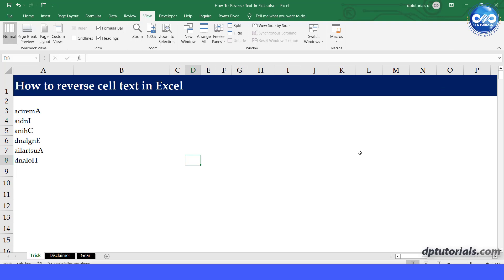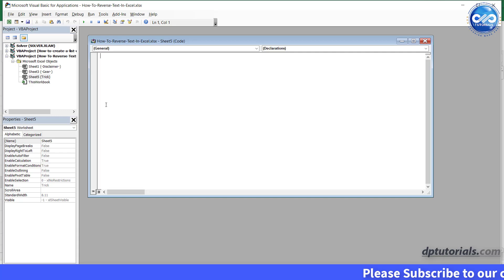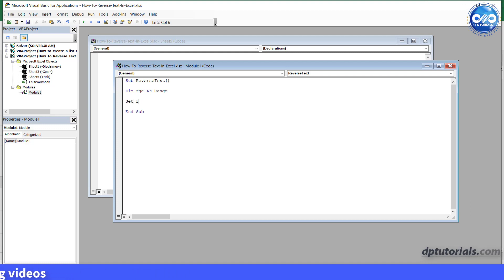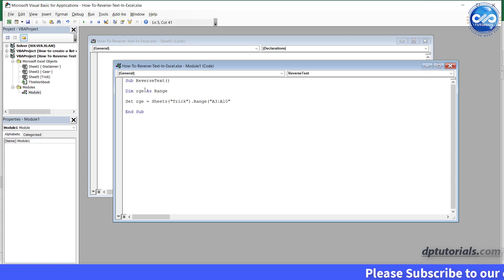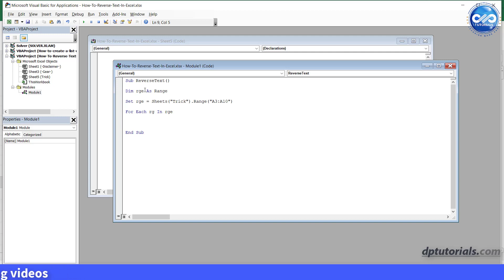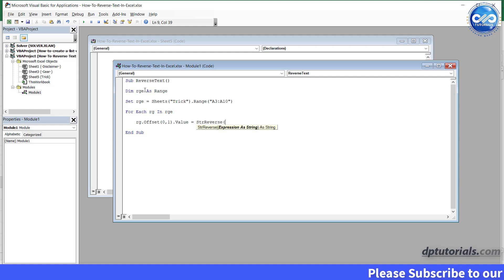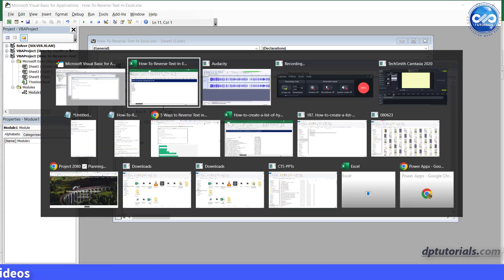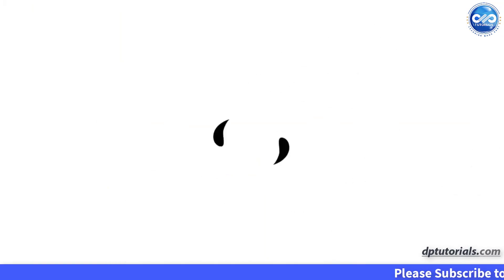How To Reverse Text In Excel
Welcome to dptutorials,

In this tutorial, Let us see a small trick using which you can reverse the cell text in Excel easily.

This is a VBA code based trick.

This is our sample excel sheet, where we have the text in the reverse order.

So lets write a small VBA code now.

Go to the VBA editor window.

Insert a new module.

Enter the Code as

Sub Reversetext()

Dim rge As Range

Set rge = Sheets("Sheet1").Range("a3:a10")

For Each rg In rge
    'StrReverse function reverses the cell text into the adjacent cell
    rg.Offset(0, 1).Value = StrReverse(rg.Value)
Next

End Sub

once you are done, go back to the excel sheet

and Run the macro.